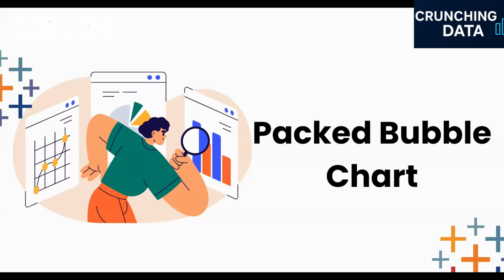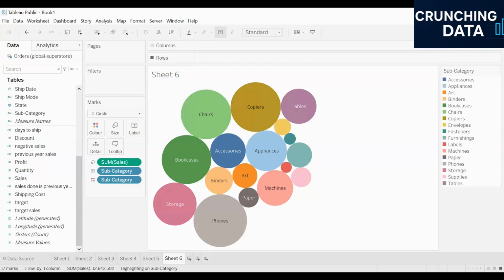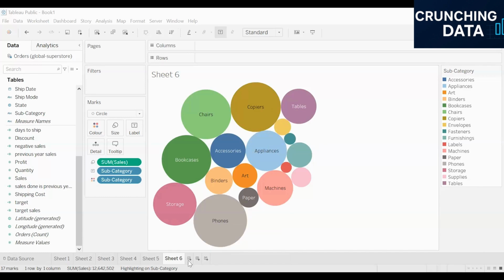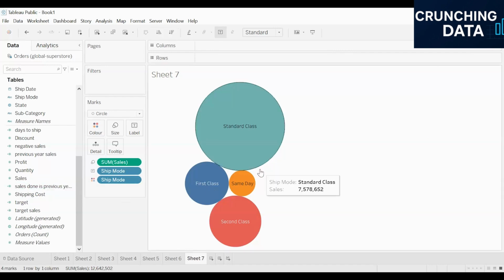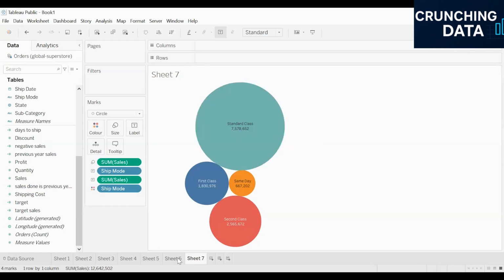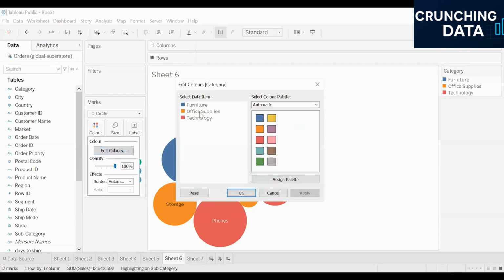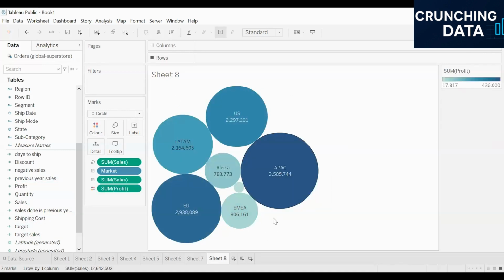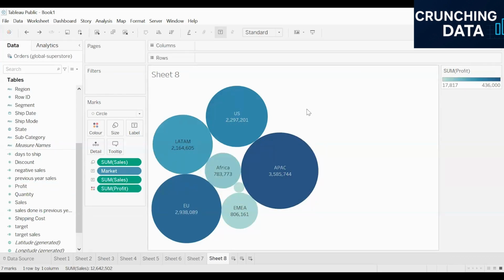9.6 Packed Bubble Chart in Tableau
🟢 Packed Bubble Chart in Tableau — Visualize Hierarchies in a Fun, Engaging Way!

A Packed Bubble Chart is a visually rich chart type that uses bubbles of different sizes to show categories, subcategories, and their values. It’s perfect for exploring hierarchical data and understanding proportions and relationships at a glance.

✨ What You’ll Learn:
🟡 How Packed Bubbles represent categories & values
🔵 How size and grouping reveal hierarchy
🟣 How to assign dimensions & measures in Tableau
🟢 How to customize labels, tooltips, and layout
🔴 How to use Packed Bubbles for product categories, org structures, and more

A great chart for making complex datasets simple, visual, and interactive!